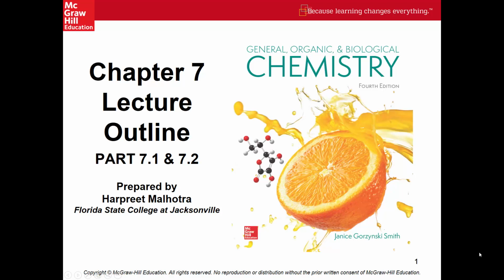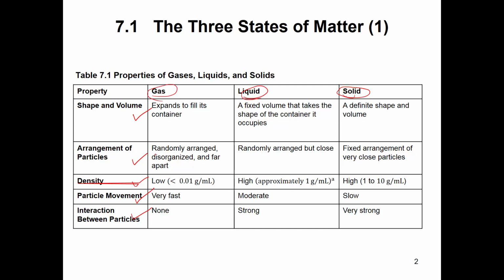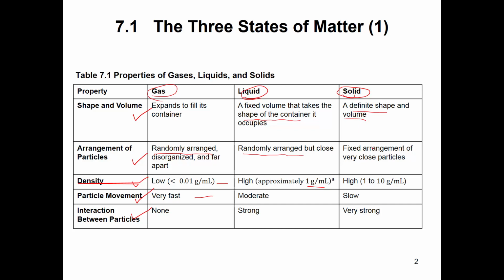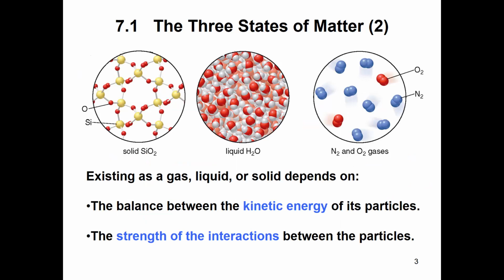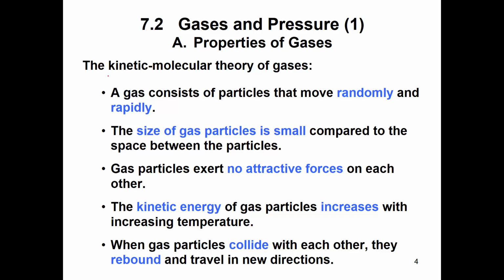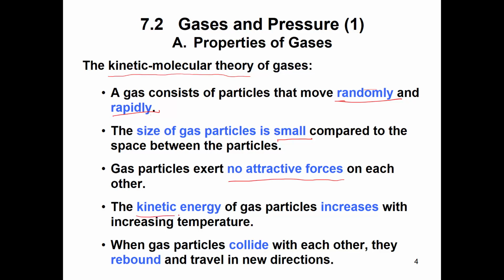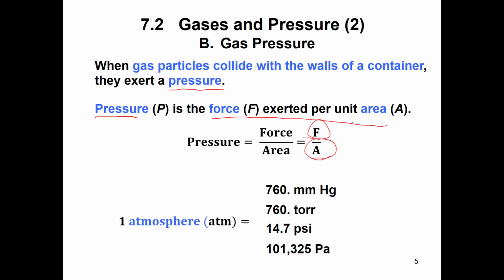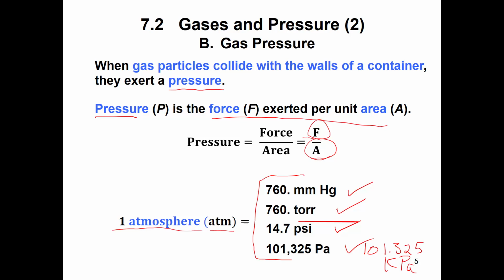2018M CHM 104 Ch 7 1 7 2